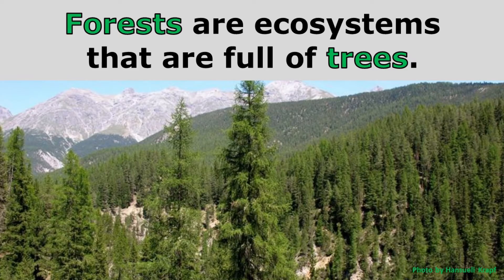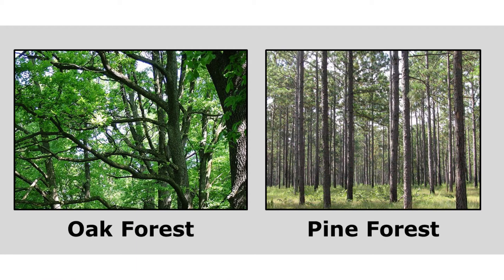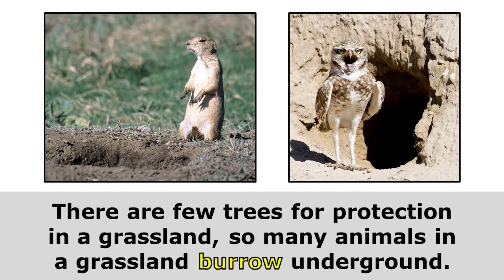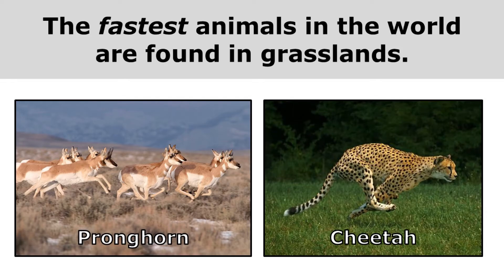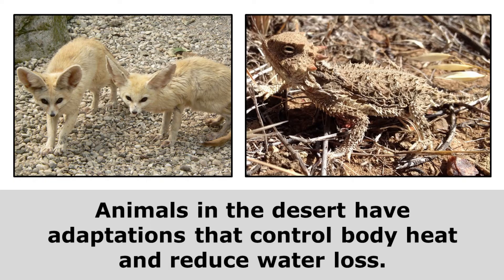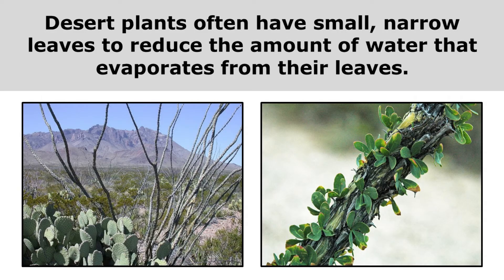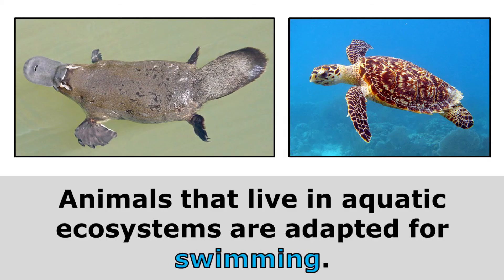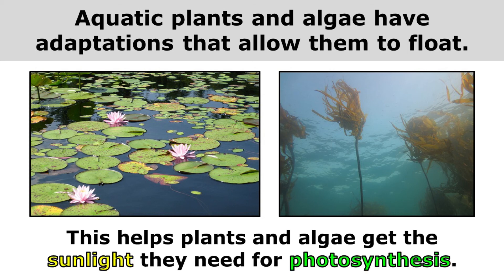Ecosystems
This short video gives elementary students an overview of some basic ecosystems that they need to be familiar with.